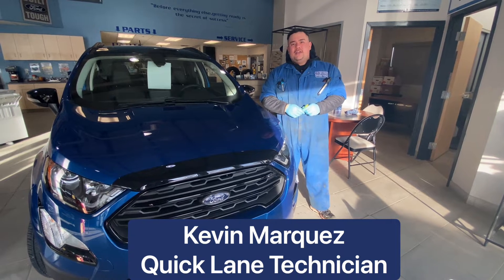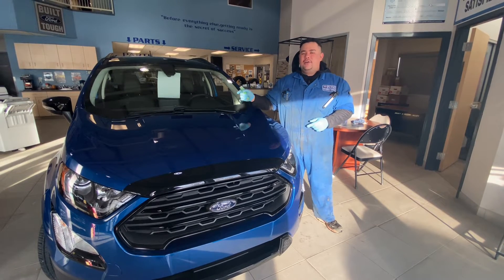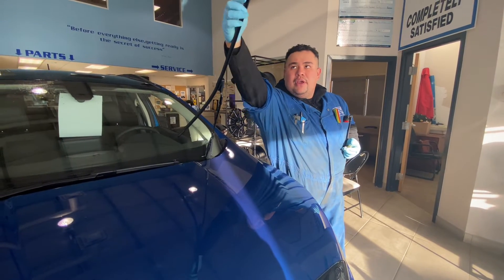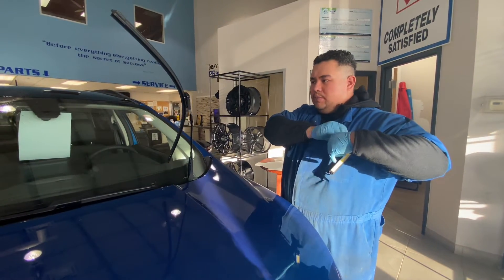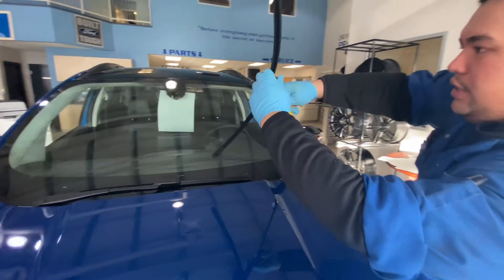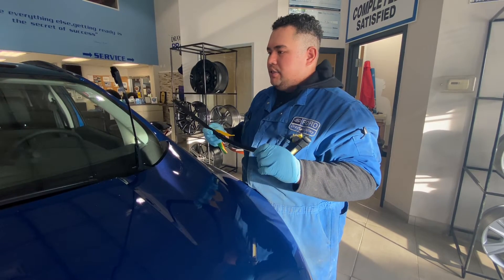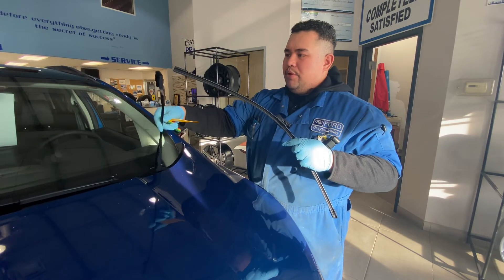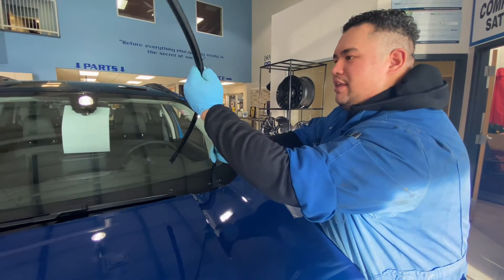How To Change Your Windshield Wipers | Tech Tips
Follow Kevin along as he shows you step-by-step on how to change your vehicles windshield wiper blades!